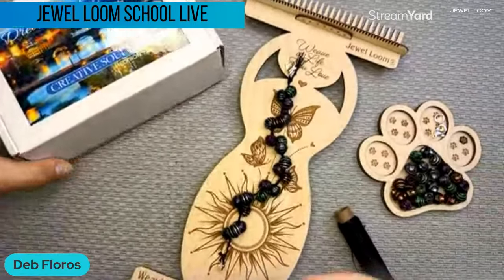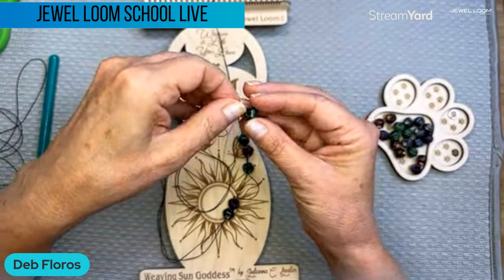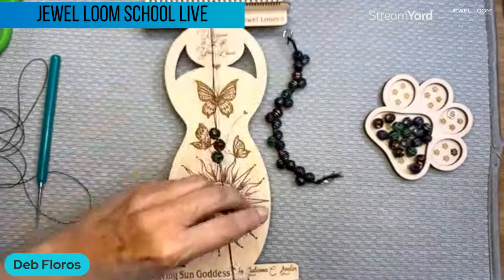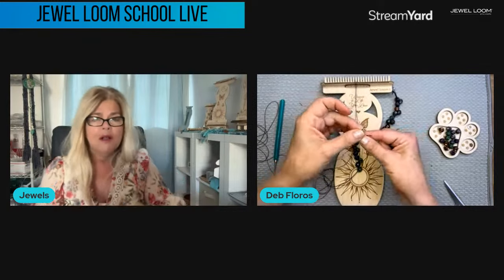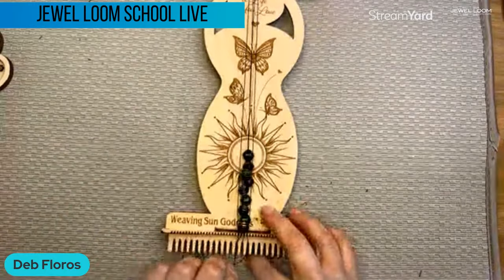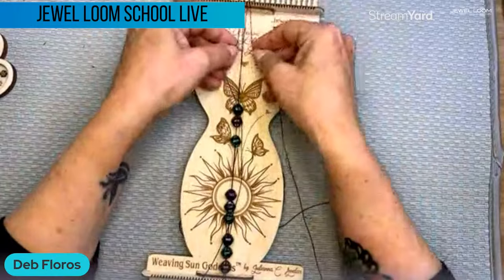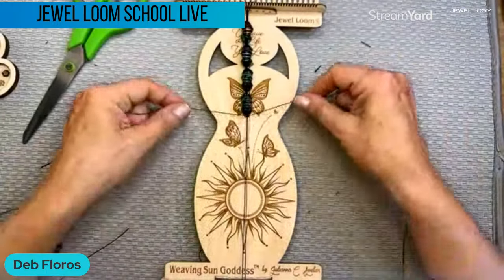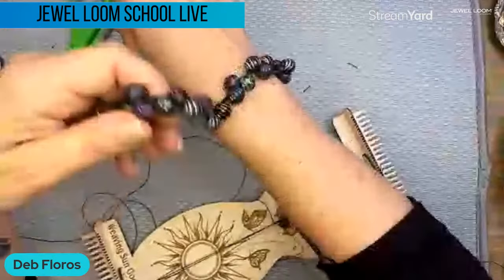How to Make a Beaded Bracelet on the Sun Weaver Loom - with Deb Floros & Jewels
Deb Floros joins Jewels in this Jewel Loom School tutorial to demonstrate how to macrame bead clusters on the Sun Weaver Loom, using beads from the November Creative Soul Box. This wonderful technique can be used in your necklace, bracelet, earrings, & even keychain designs & is another different & creative way to loom with beads! This is a great opportunity to learn from Deb’s creative processes & add what she teaches to your jewelry making arsenals.

Etsy Shop

Check out the Jewel Loom Blog for past & current tutorials, plus read details on project

We have a free group on Facebook full of inspiration, tips and techniques. It's a great community!  You can join the Jewelry Making with Jewel Loom community page at the following link: